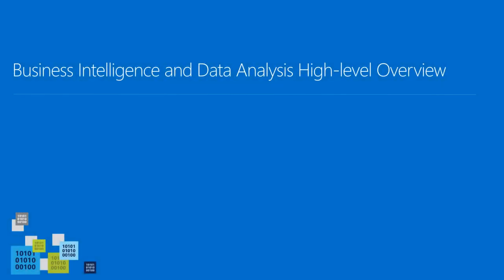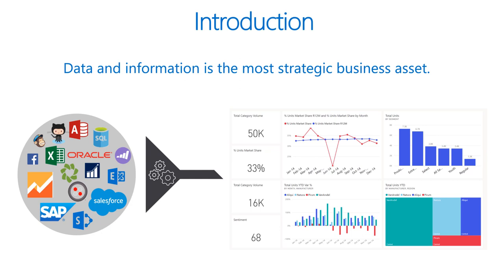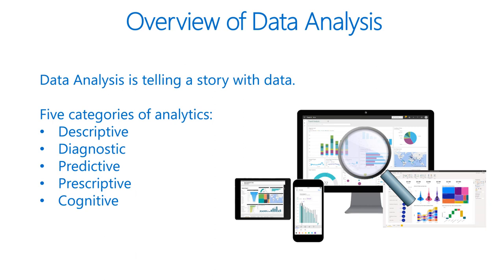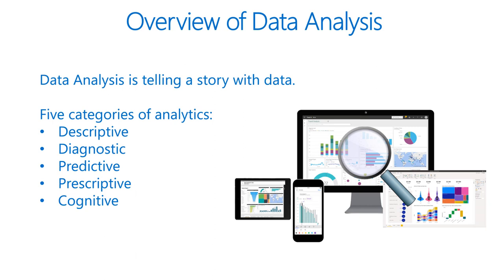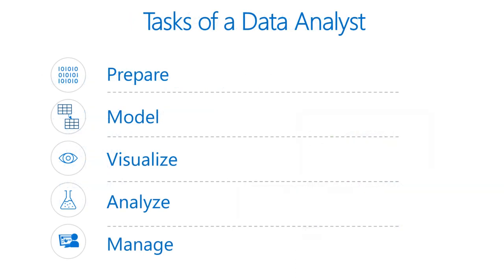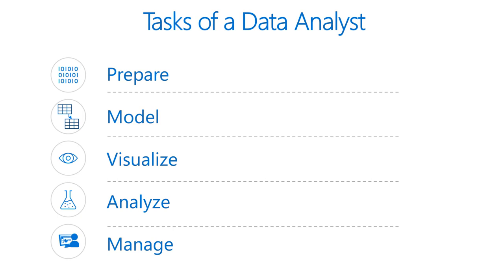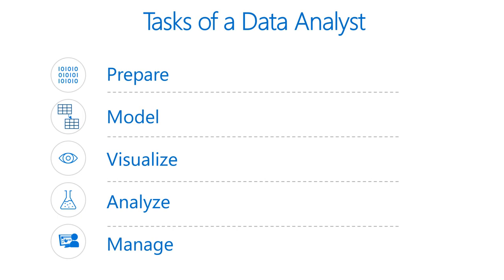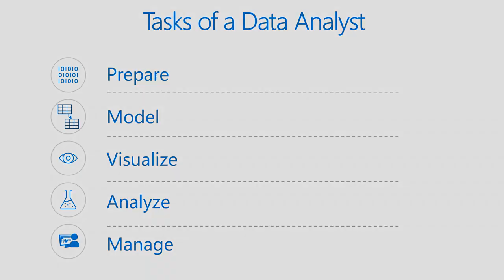1.02 Business Intelligence and Data Analytics - What You Need to Know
Business intelligence and Data analytics hight level overview